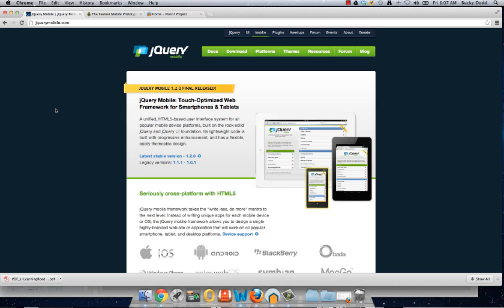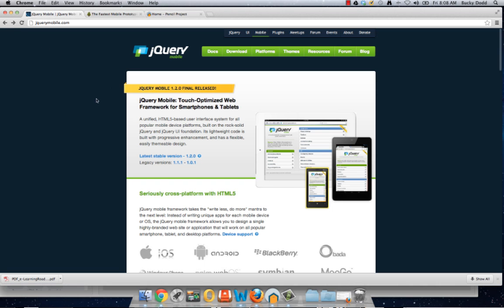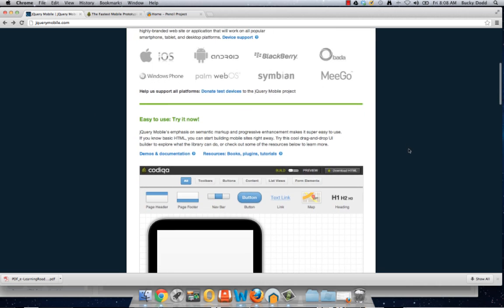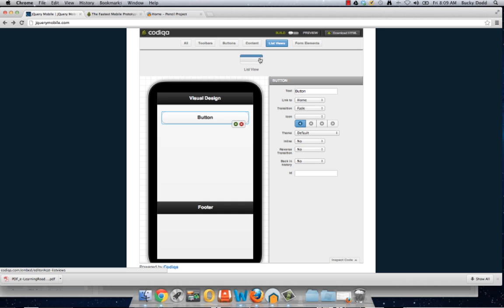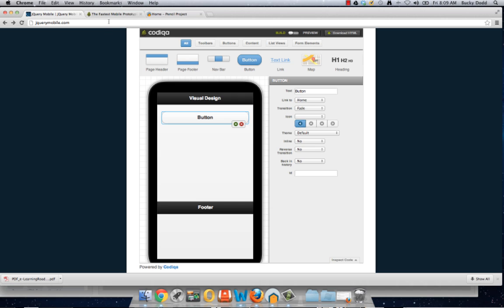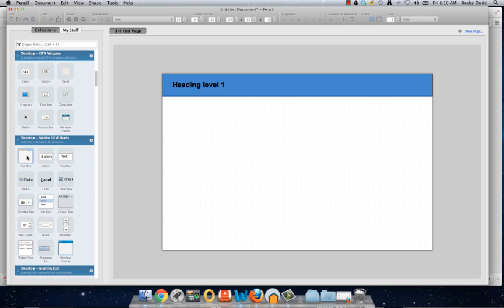Mobile Design and Prototyping